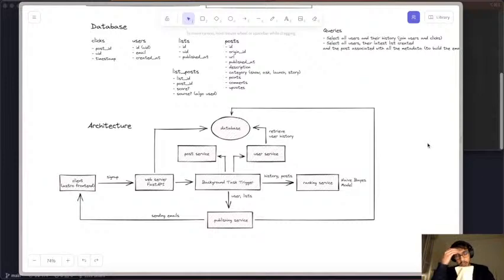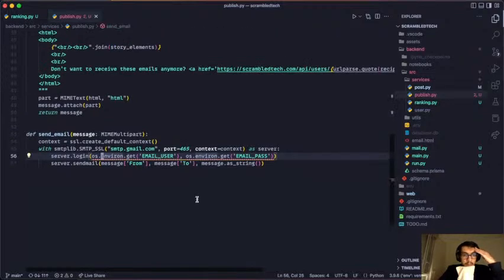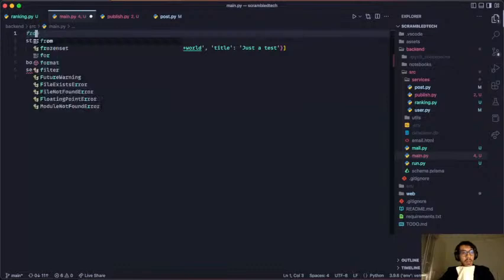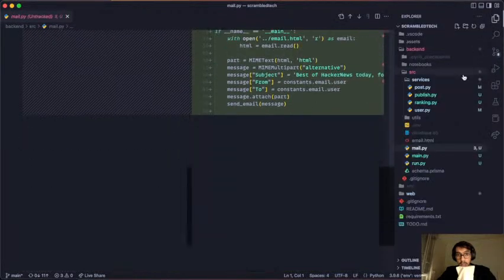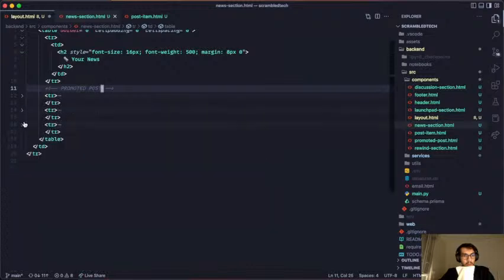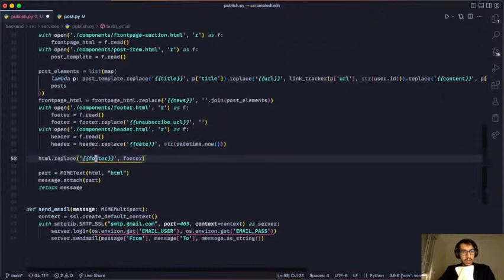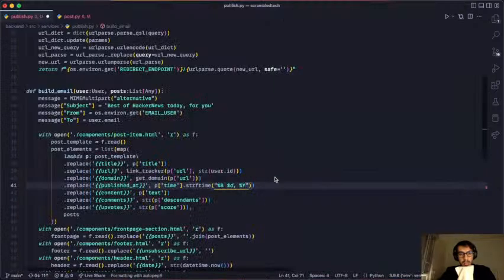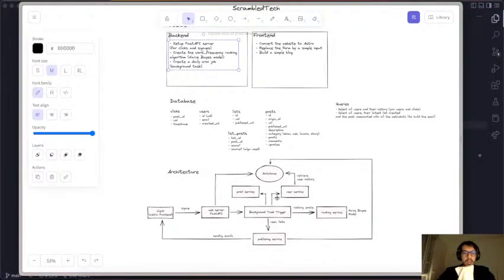Builders Build #10 — ScrambledTech | sending HTML emails with Python | Part 3